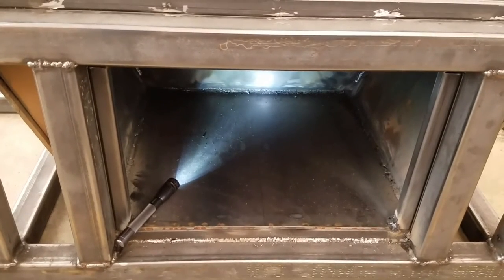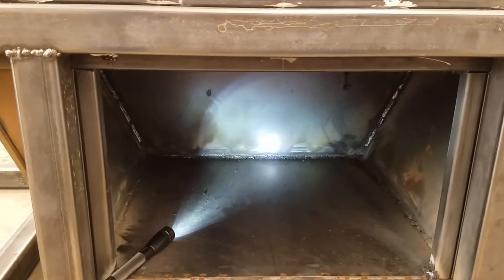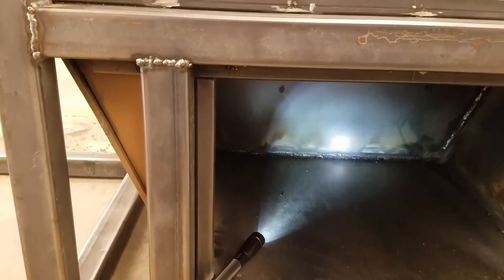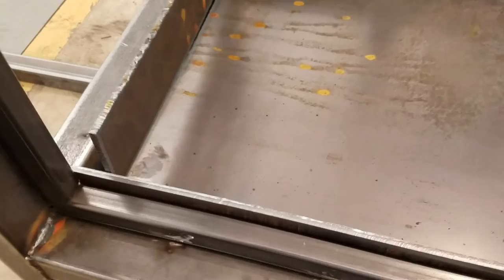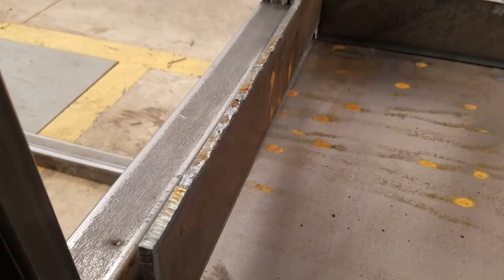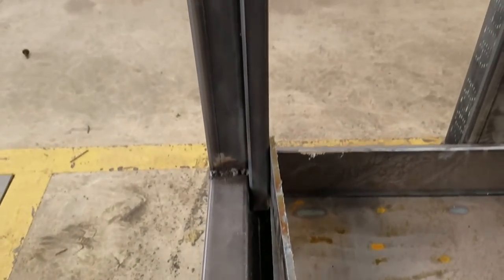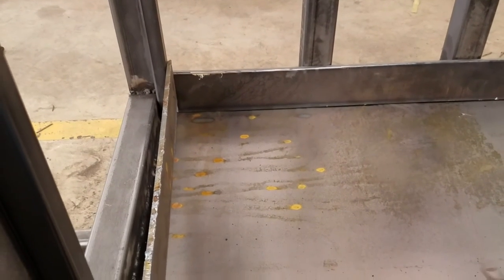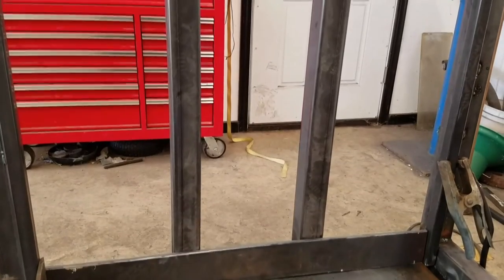Insulated Reverse Flow BBQ Smoker Trailer Build Part 3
The smoker firebox is all welded up and the water pan bottom is tacked in place.